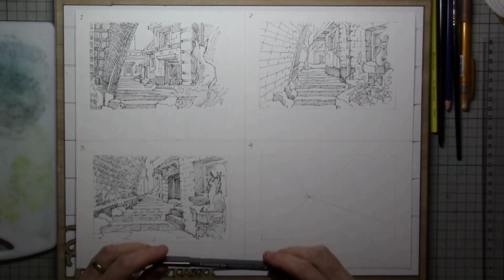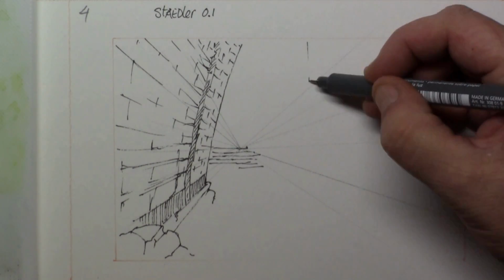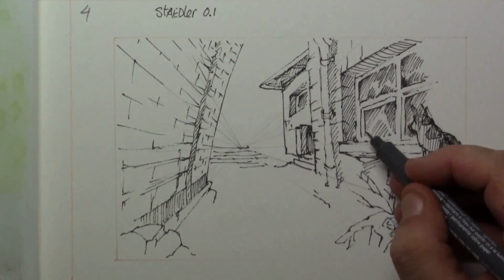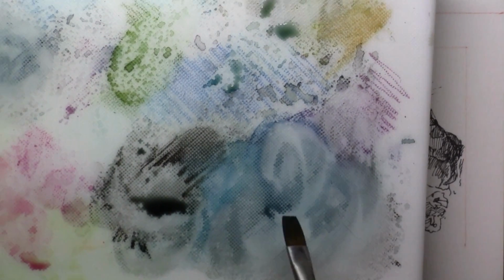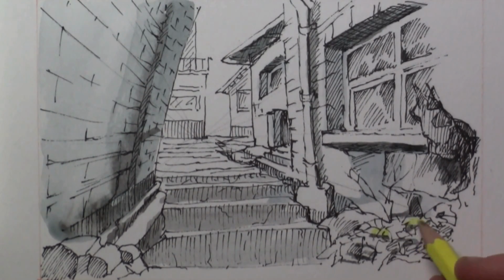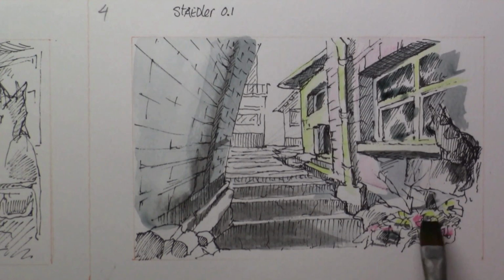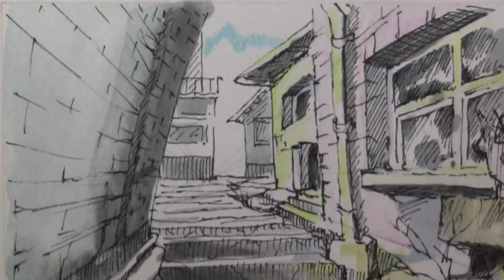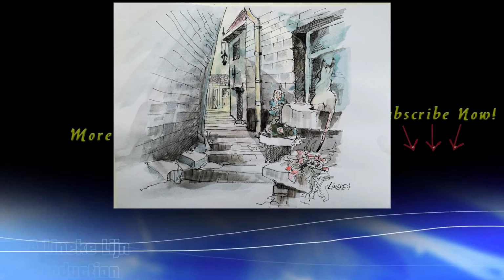How to Draw an ALLEY in perspective with Water color Pencils - 4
Here already the 4th lesson in my "fight" to master the Water color Paintings... In this drawing lesson we are drawing a charmingly small alley and we do this in 4 ways. One of those ways you can watch closely and the rest you can easyly fill in. It is a training to see what the colors and shadows do with the effects in your drawing. As a nice detail I have added in every sketch, a cat  ... ^. ^ good luck and fun with this fun drawing lesson! Amase yourselve ;)
- Lineke Lijn